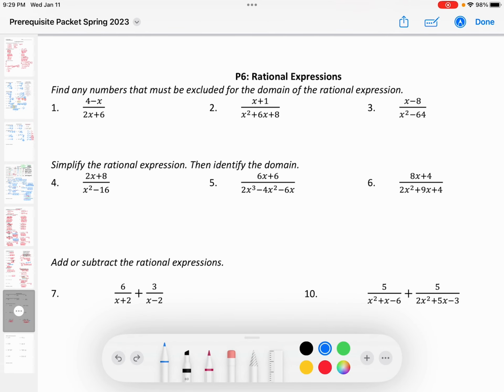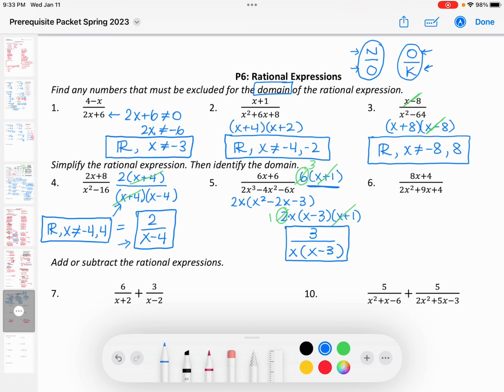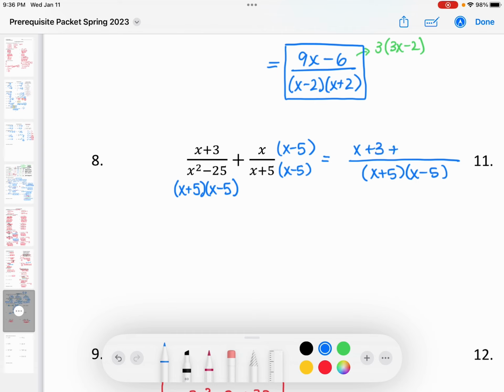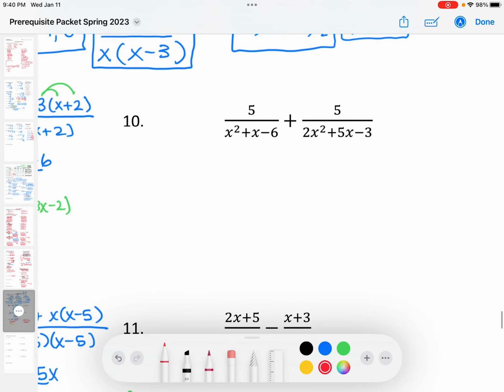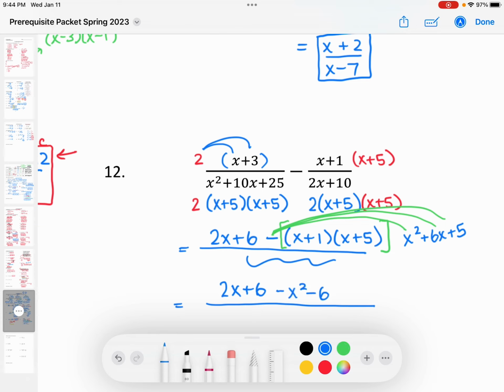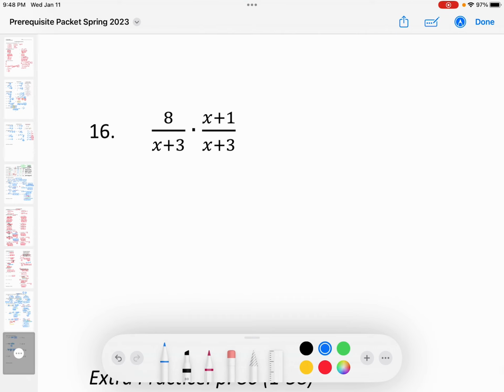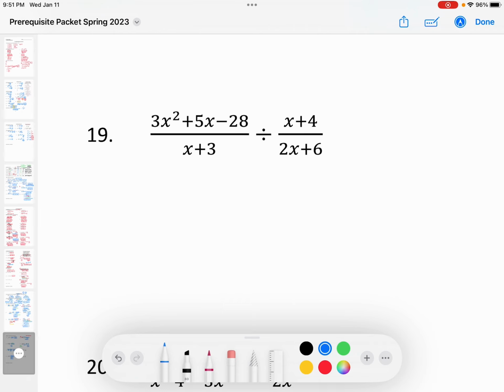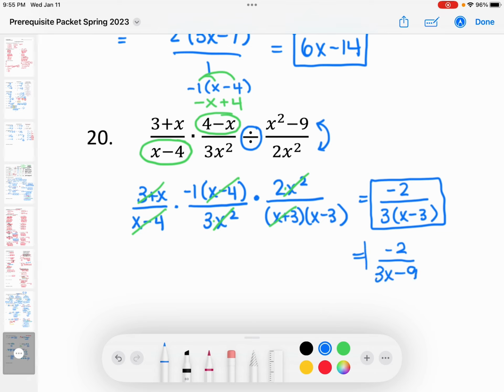P6 Rational Expressions